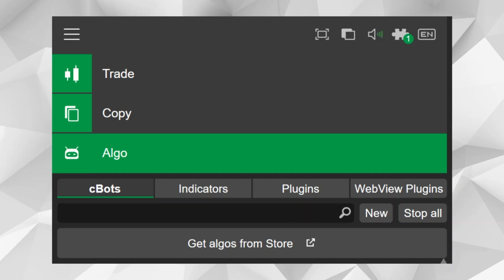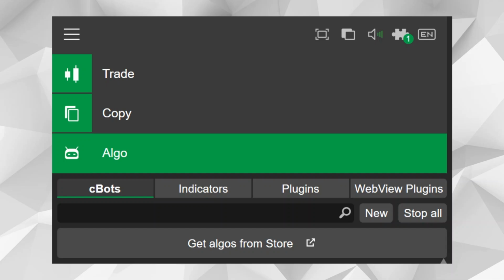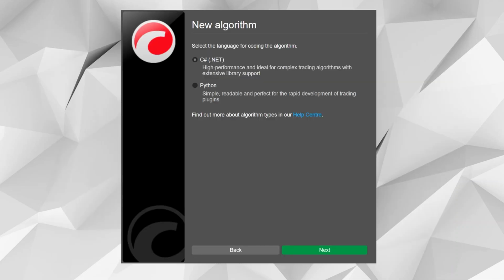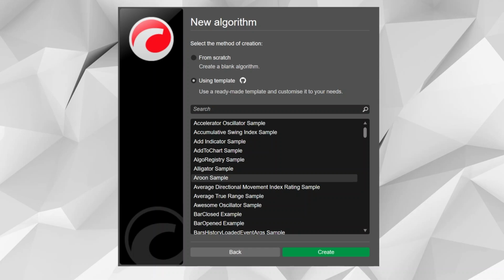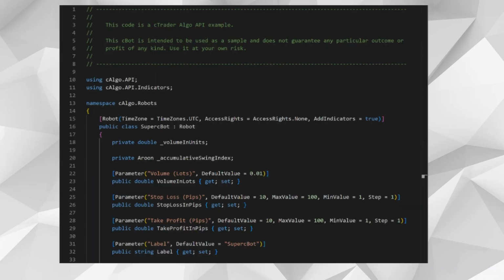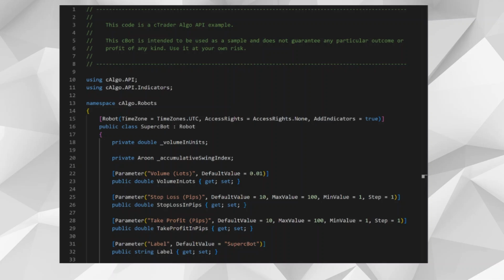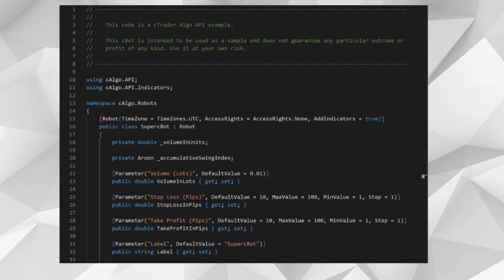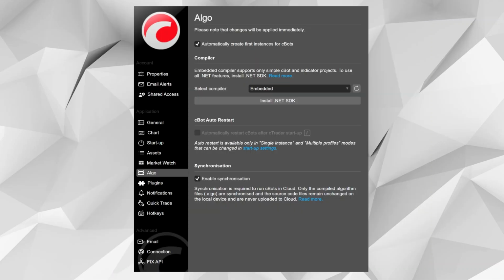How to Create a cBot in cTrader | Step by Step Guide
In this video, I’ll show you how to create a cBot in cTrader, step by step.

If you want to automate your trading strategies using cTrader Automate (cAlgo), this tutorial will guide you through the complete process of creating, editing, and running a cBot, even if you’re a beginner.

You’ll learn:

What a cBot is in cTrader

How to create a new cBot in cTrader Automate

Where to write and edit cBot code

How to compile and test your cBot

How to run a cBot on a chart

This guide is perfect for traders, algo traders, and developers who want to automate trading in cTrader.

👉 Watch till the end to make sure your cBot works correctly.